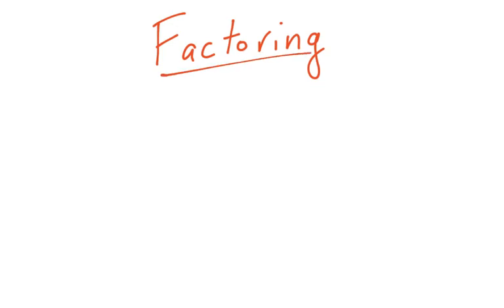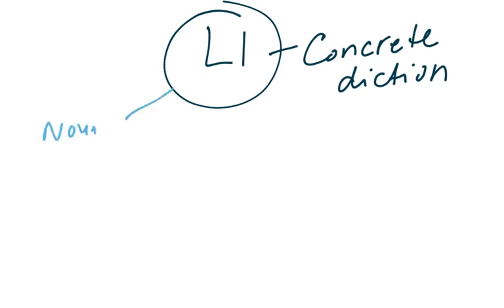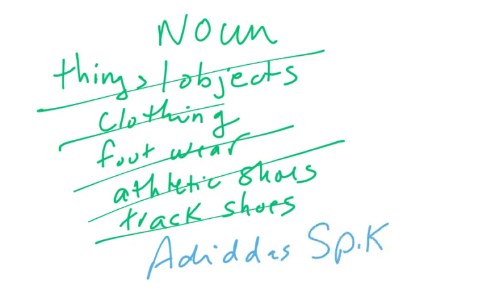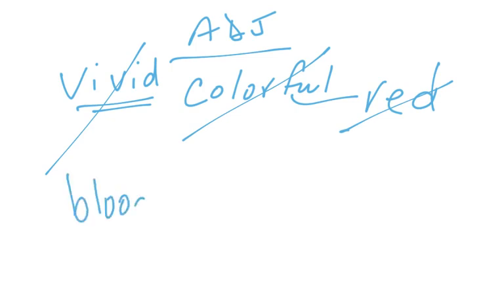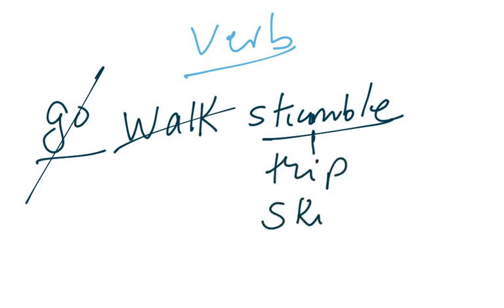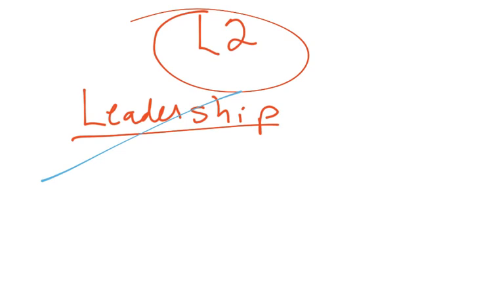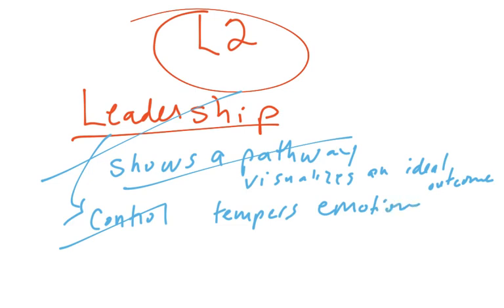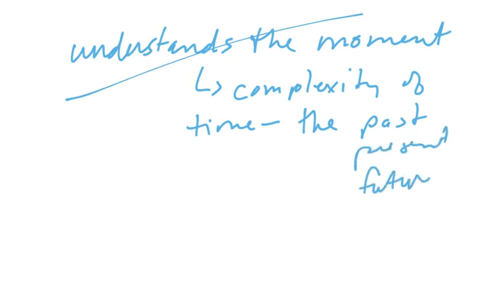Factoring L1 & L2